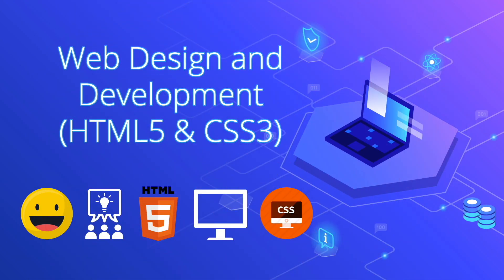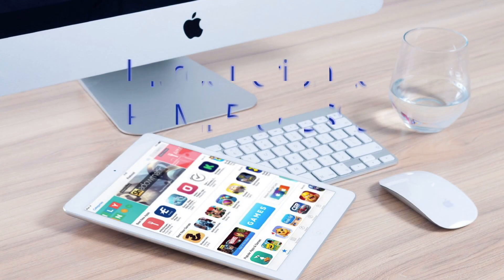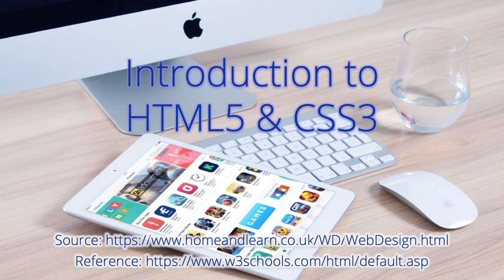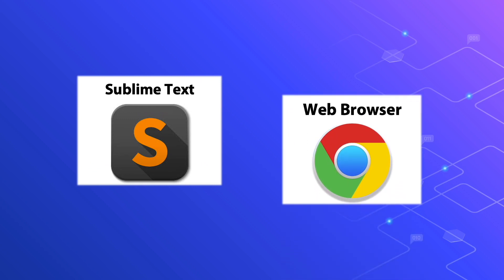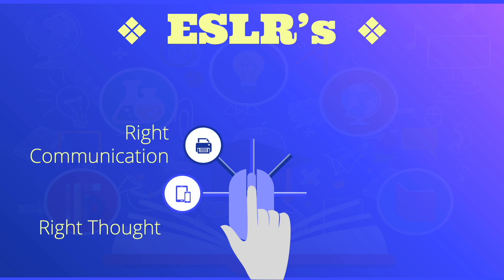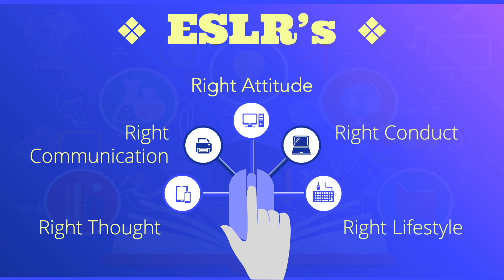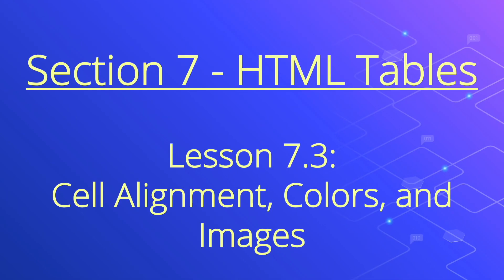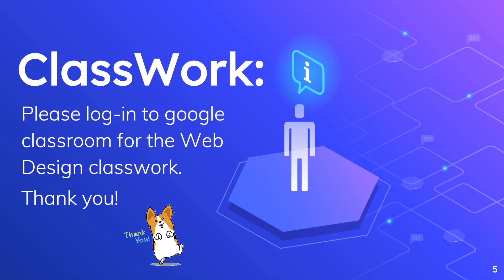Learn HTML5 Lesson 7.3 Cell Alignment | Web Design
HTML5 Lesson 7.3 Cell Alignment | Web Design